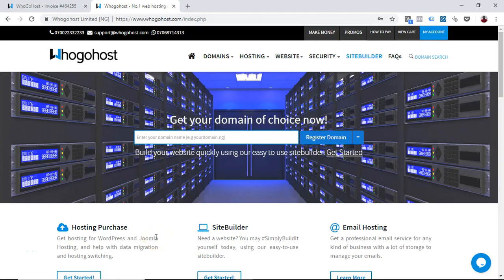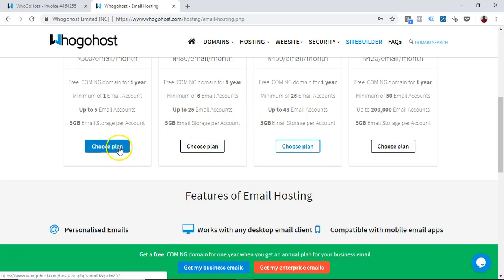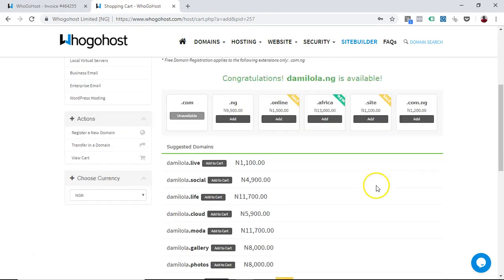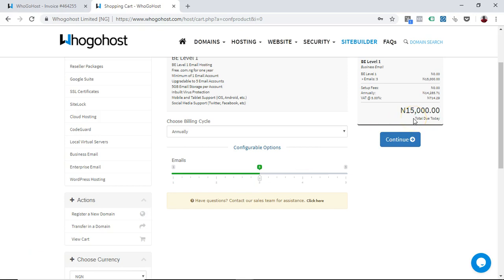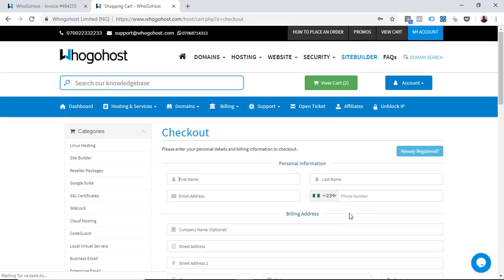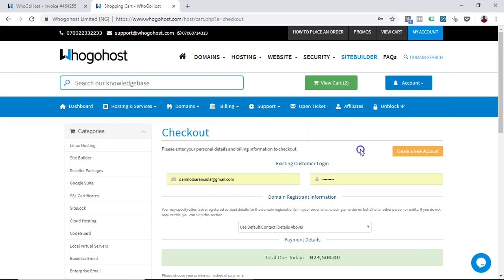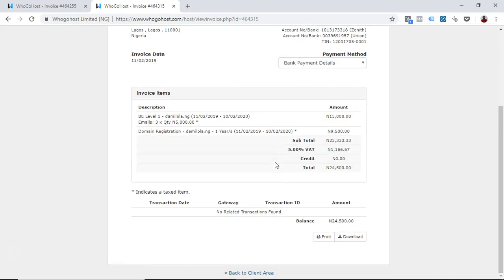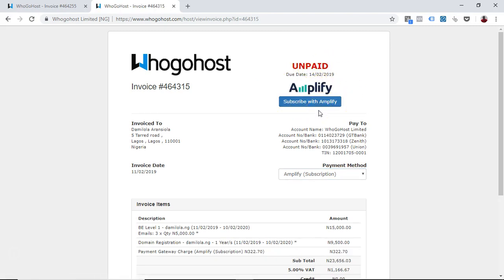How To Buy Email Hosting From Whogohost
In this video, we show you how to place an order for an email hosting account.

Email hosting is a service that hosts your emails on a secure server. It also gives you the opportunity to communicate with your clients and business partners using professional email addresses customized with your business's domain name such as .

 Need professional email addresses? Head on to  whogohost.com now.